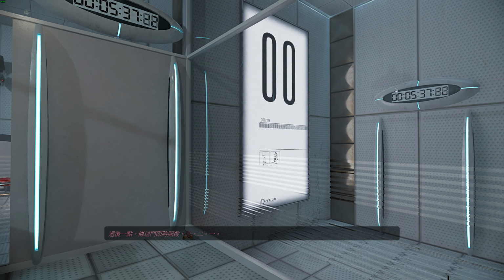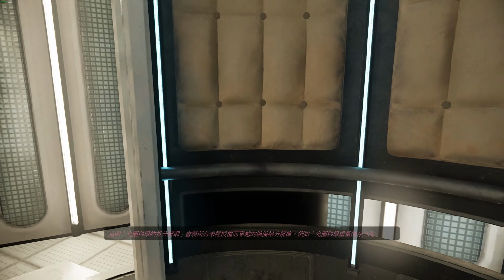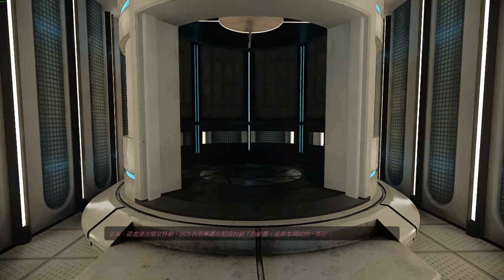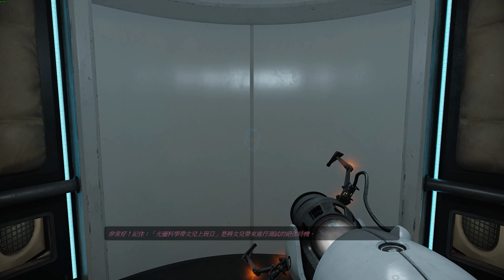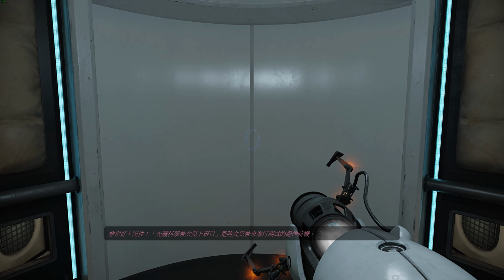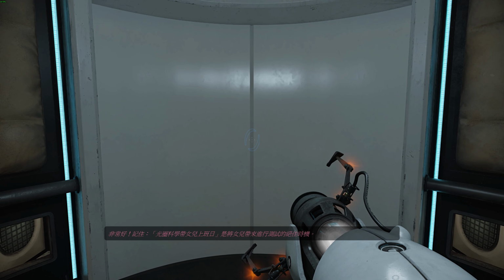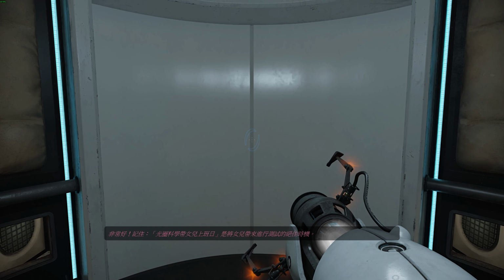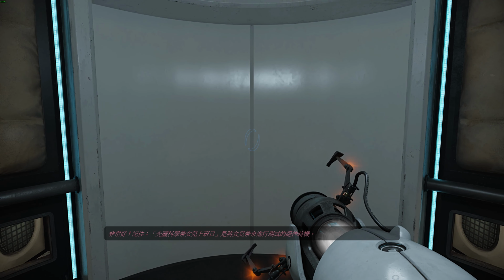Portal with RTX Walkthrough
3080ti with DLSS Ultra Performance

00:00:00 Intro
00:00:26 Chamber 00
00:02:15 Chamber 01
00:03:04 Chamber 02
00:04:28 Chamber 03
00:05:06 Chamber 04
00:05:55 Chamber 05
00:06:56 Chamber 06
00:07:56 Chamber 07
00:08:41 Chamber 08
00:09:50 Chamber 09
00:10:40 Chamber 10
00:12:00 Chamber 11
00:14:37 Chamber 12
00:15:56 Chamber 13
00:17:16 Chamber 14
00:19:50 Chamber 15
00:23:15 Chamber 16
00:26:50 Chamber 17
00:33:28 Chamber 18
00:40:47 Chamber 19
00:42:55 Escape
01:00:05 Boss Battle: GLaDOS
01:06:17 The cake is (not) a lie
01:07:06 Still Alive